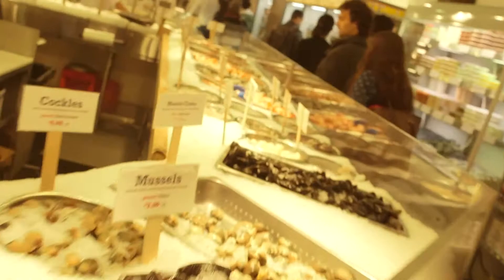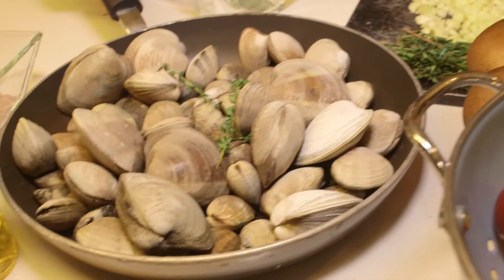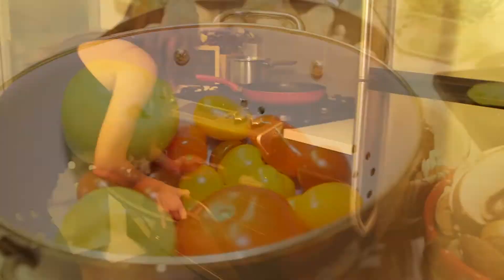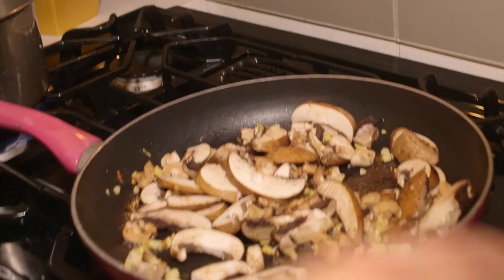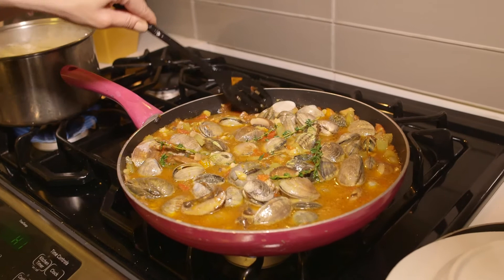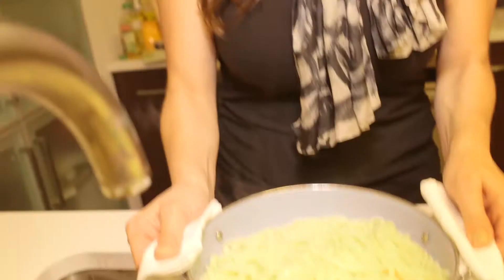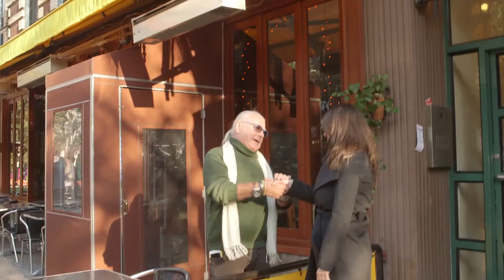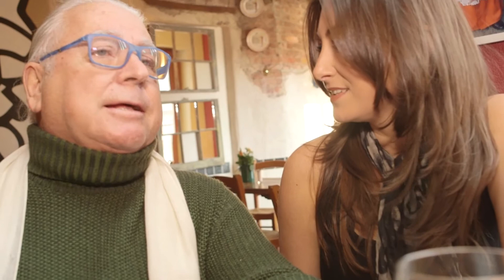Cheese or No Cheese on a Seafood Pasta Dish? Featuring Restaurateur Silvano Marchetto of Da Silvano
Tracy Memoli of Suite & Savory visits Silvano Marchetto, famous restaurateur and owner of Da Silvano in the West Village where she learns the final word on formaggio or no formaggio on a seafood pasta dish in Episode 1 of Table for Two.